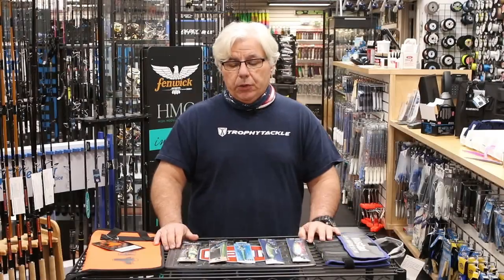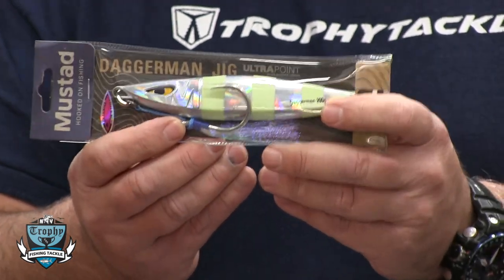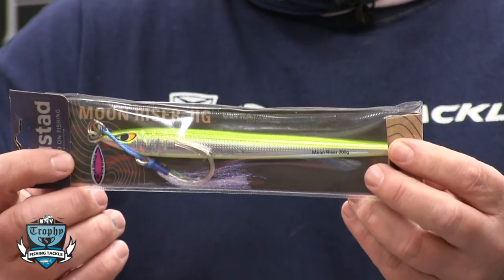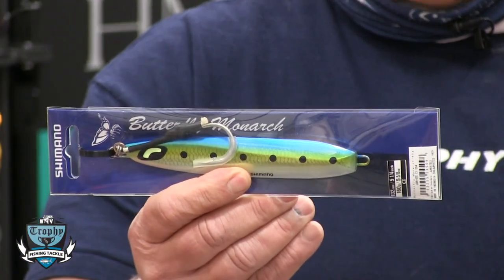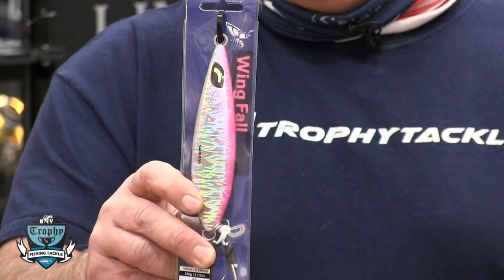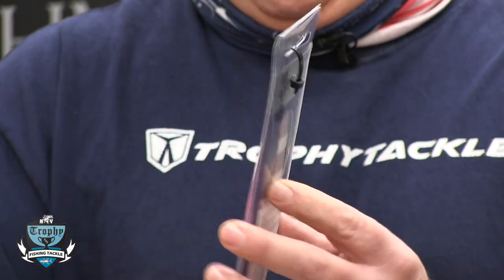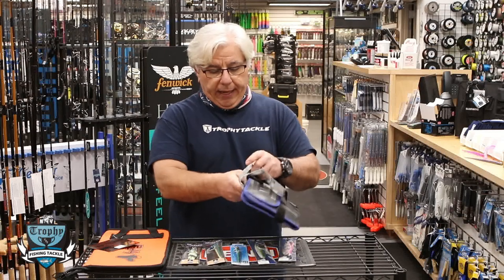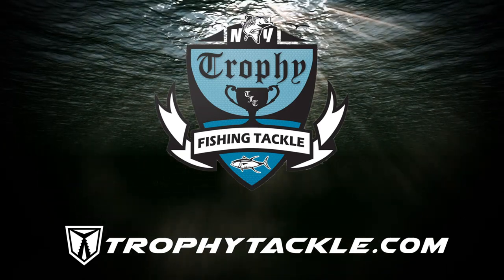Best Bluefin and Yellowfin Tuna Jigs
Capt. John Nappo of Trophy Fishing Tackle shows off some of the most effective bluefin tuna and yellowfintuna jigs.